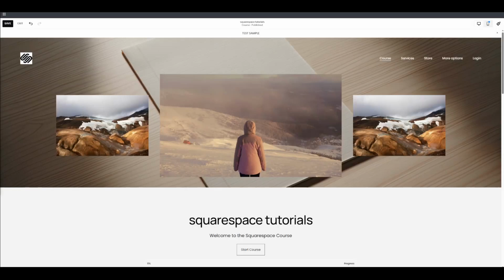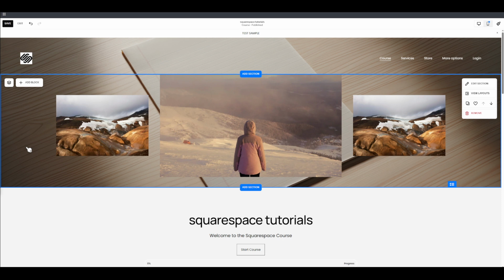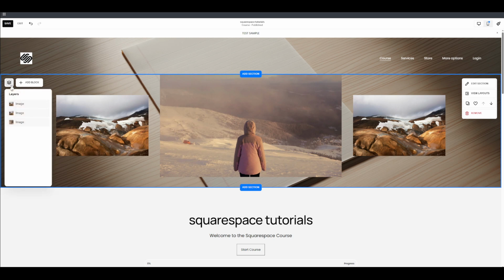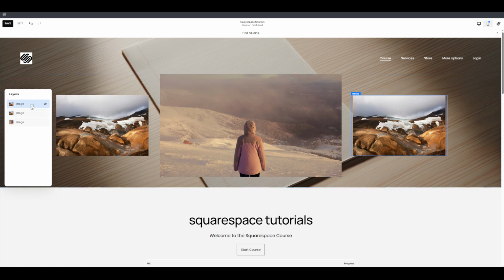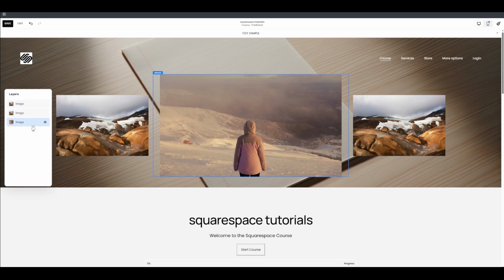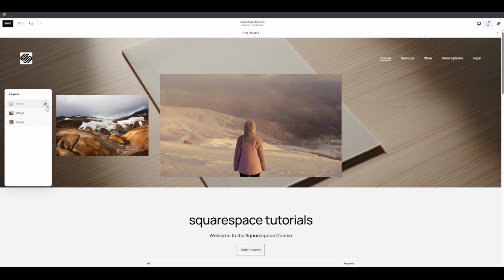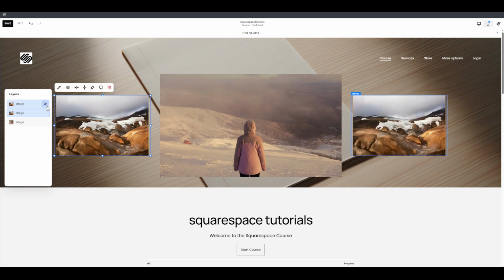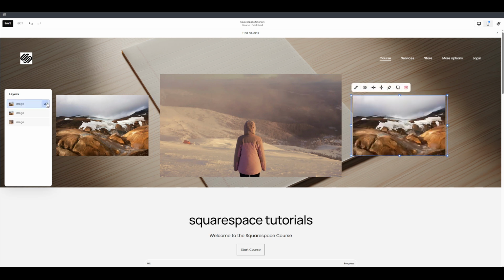How to Hide a Block Item on Squarespace | Step-by-Step Tutorial 2025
Learn how to hide a block item in Squarespace without deleting it. This tutorial shows you how to adjust block visibility, use display settings, and manage content while keeping your layout flexible.